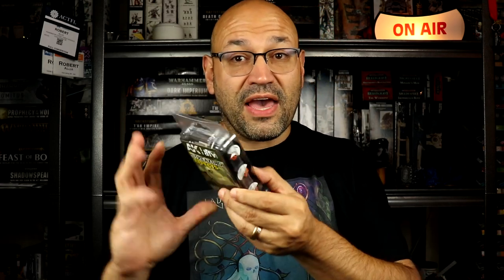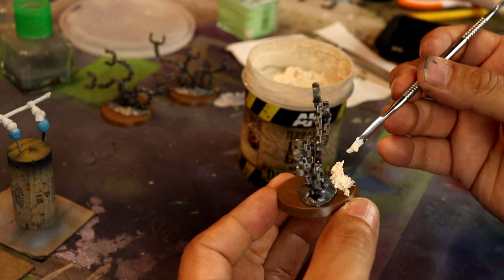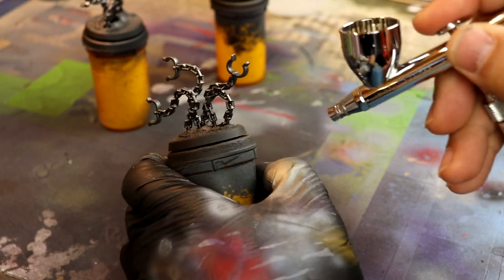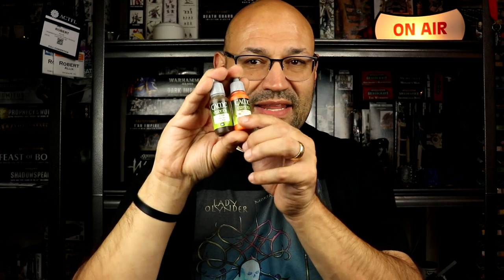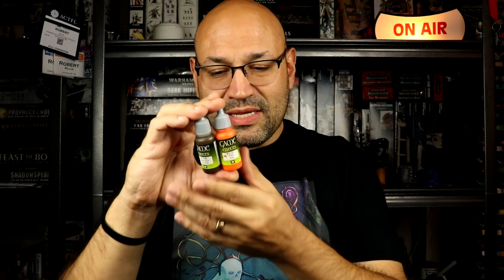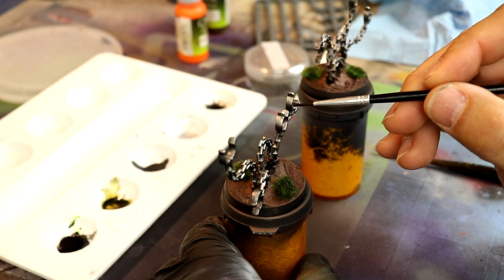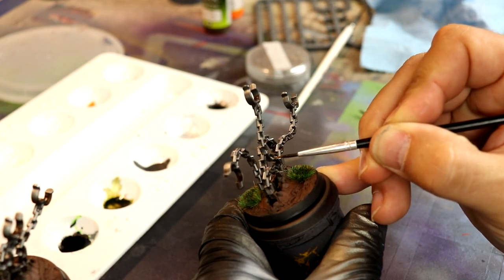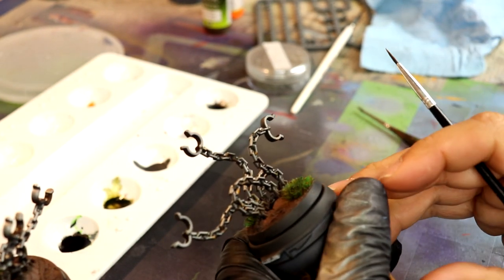Playing With Paint Quick Rust Effects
Artists are rebellious and think outside the normal to come up with amazing things.  They discover by experimentation.   Playing with paint, here is a series dedicated to the discoveries that I make on my journey to become an artiest.  I hope to share these discoveries with you.

There are several ways to apply rust effects to a model, if you haven't tried them before, I love how simple Vallejo Game Effects Rust works.  Check out the video for tips on how to use them.

Tools
Irwin Quick-Grip Bar Clamps
Anytime Tools Dial Caliper 6”
Xacto Replacement Blades
Agitator Balls (For paint Mixing)

Decal Setting Products
Micro Sol
Micro Set

Masking
Silly Putty

Brushes
One Happy Brush (Disposable Sturdy Brushes)
Winsor & Newton Series 7 Brushes (Fine Detail Brushes)
Raphail 8404 (Fine Detail Brush)

Wet Palette
Masterson Sta-Wet Palette Fancy
Masterson Sta-Wet Palette Basic
Reynolds Parchment Paper

Glue
Tamyia Extra Thin Cement
Loctite Gel Glue
Gorilla Glue
Elmers Glue All

Paints
Stynylrez Primer
Vallejo Game Effects Set
Vallejo Extra Opaque Set
Vallejo Old and New Wood Set
Vallejo Game Air Face Painting
Vallejo Metal Color Copper
Vallejo Metal Color Pale Burnt Metal
Vallejo Metal Color Chrome
Vallejo Gun Metal Grey
Scale Color Fantasy Seam & Punk
Scale Color Fantasy Orc & Goblin
Scale Color Fantasy Unnatural Flesh
Scale Color Fantasy Shades of Doom
Scale Color Fantasy Creatures From hel
Scale Color Fantasy Elven Colors
Scale Color Black & White
Scale Color Colors of Nature
Scale Color Blood & Fire
Scale Color NMM Gold Paint Set
Scale Color NMM Steel Paint Set
Scale Color Sky & Ice

Micron Fine Line Pen Set

Airbrushes
Iwata Eclipse Hp-Cs
Badger Renagade Krome
Harder & Steenbeck Infinity CR Plus 2in1

Air Compressors
Point Zero
Master TC
ZENY Pro ⅓ HP Compressor
Iwata-Medea Studio Ninja Jet Single Piston Compressor
Iwara-Medea Studio Series Silver Jet Single Piston

Airbrush Flow Improver
Airbrush Cleaner

Miscellaneous and Helpful
Loctite Poster Tak

Into Music by Dontaskalex